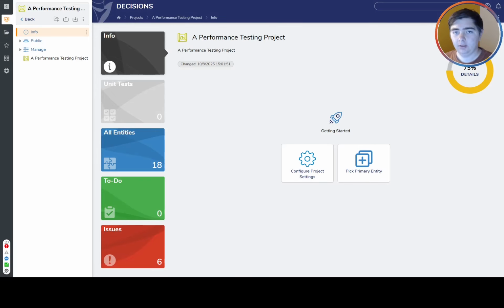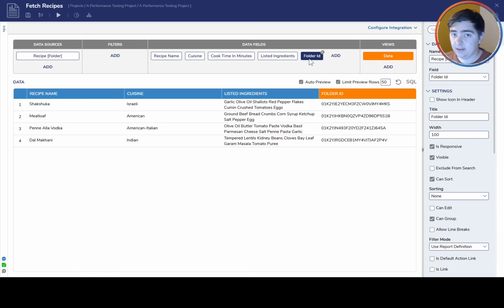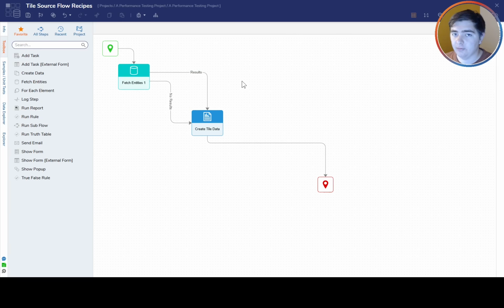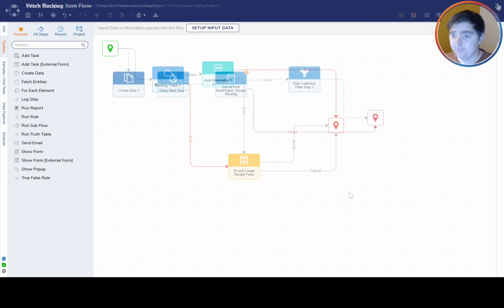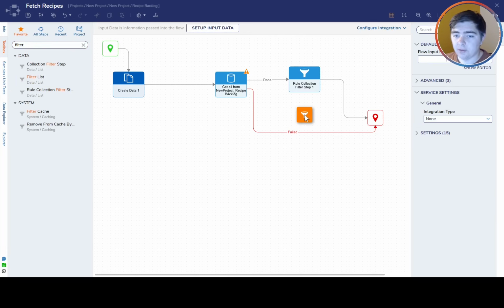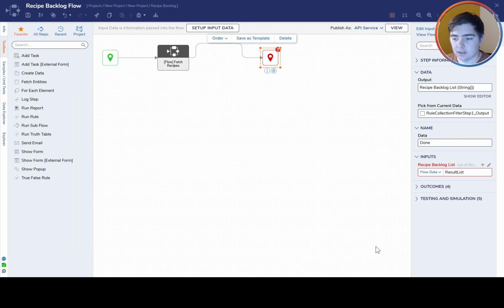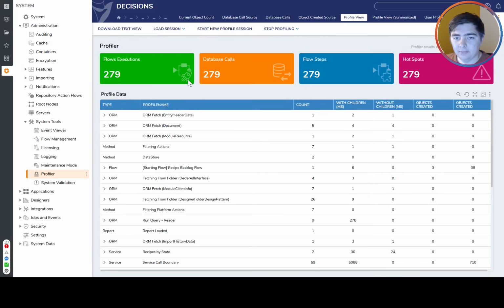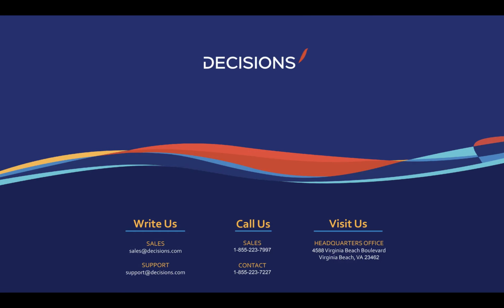Training: Test and Verify Demo